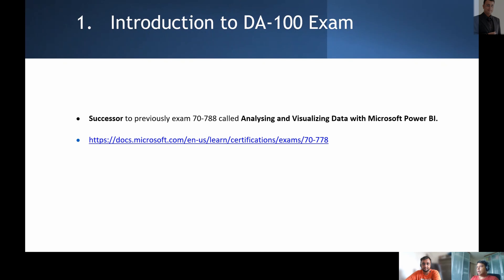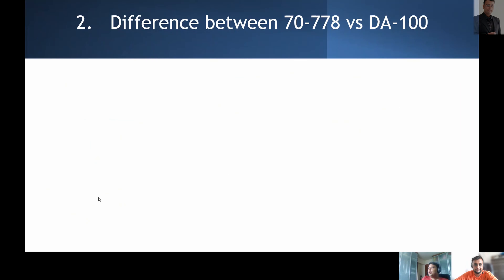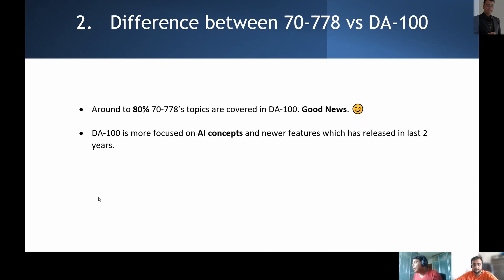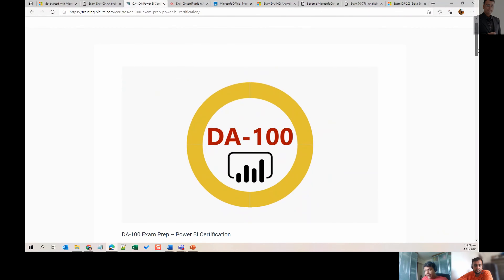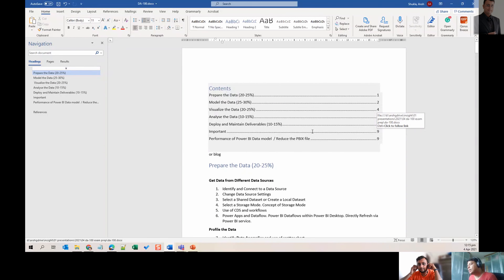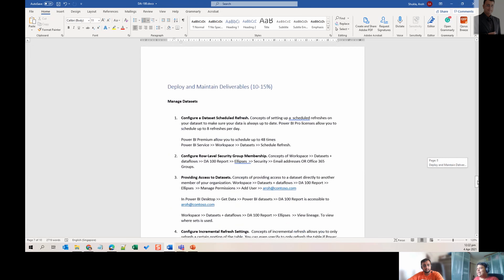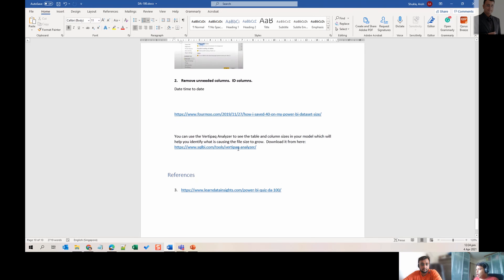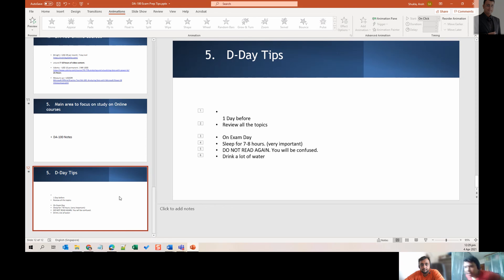How to Prepare yourself for DA 100 Certification?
DA 100 - Data Analyst 100. This is one of the most important certifications for Microsoft Power BI. We all know about the importance of Certification in our Professional world. This is one of the most requested topics from my YouTube subscribers to make some video on Power BI Certification. In this session, we will learn how to prepare yourself for the DA 100 Certification exam? This is the webinar presented by our industry experts.

During this session first, we will learn who can appear for the DA 100 examination? What is the difference between the existing 70-778 exam and the DA 100 examination? What is the overall syllabus we need to cover for the DA 100 examinations? Which are the recommended courses to prepare for the DA 100 examination? Which are the best practices do you need to follow before one day of the DA 100 examination? All the answers you will get to know throughout the entire session.

Note: This webinar is recorded on April 2021. In future if you are watching this video, please visit official Microsoft site for more information on updated course.
To present this overall webinar with us, we have our industry expert Aroh Shukla with us. You can connect Aroh on his different social media account using following URLs.

Chapters
00:00 Start
01:50 Introduction - Aroh
04:00 Welcome Aroh
05:19 Agenda for Session
09:57 Introduction to DA-100 Exams
11:20 Who can appear for the exam?
11:52 Difference between 70-778 and DA-100
13:02 Course for 70-778 Exams
14:26 Course for DA-100
19:29 Recommended Course - How to Prepare
20:03 Microsoft Learn
23:31 BI Elite Course
25:31 DA-100 Course from Udemy
27:14 MeasureUp for Practicing DA-100
27:55 Main Content and Course Overview
37:23 D-Day Tips by Aroh
42:37 Questions & Tips
50:00 Subscribe!